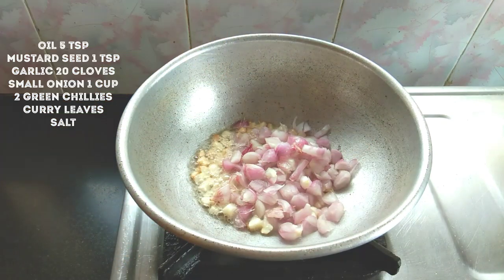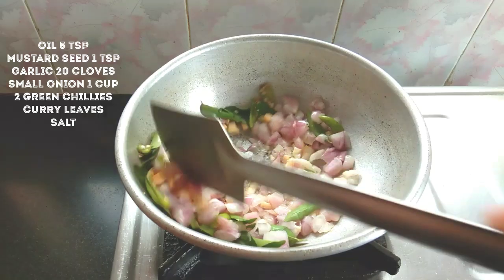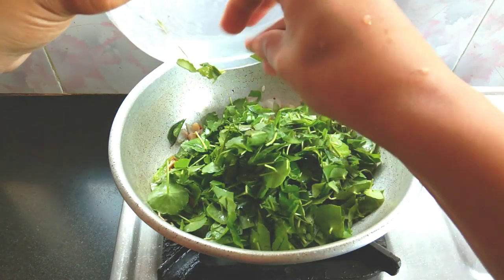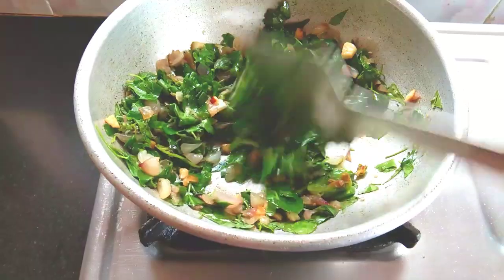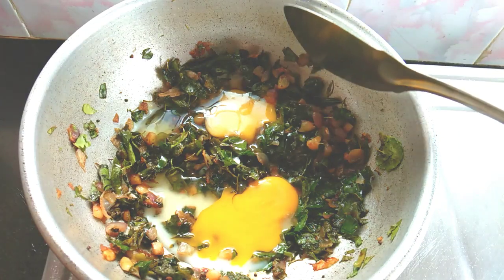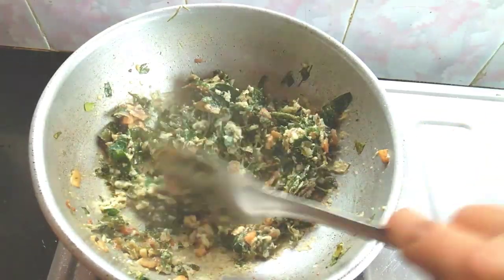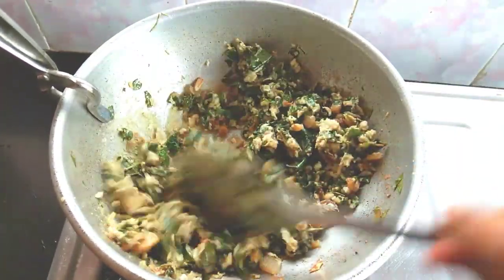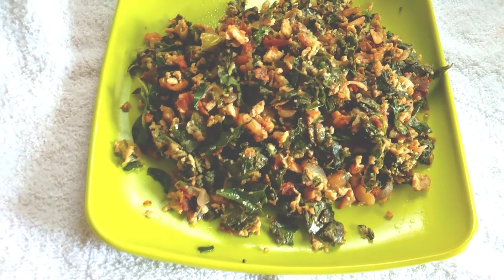வல்லாரை கீரை முட்டை பொரியல்//Egg Spinach Fry //Vallarai Keerai With Egg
Small onion 1 cup
2 green chillies
Curry leaves
Brahmi leaves
2 eggs